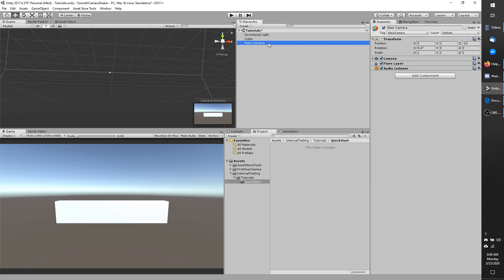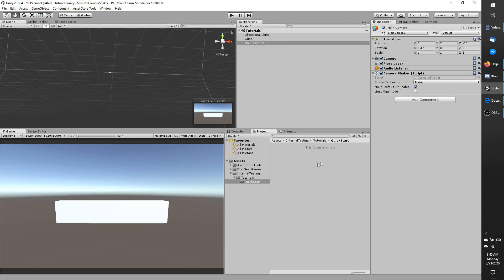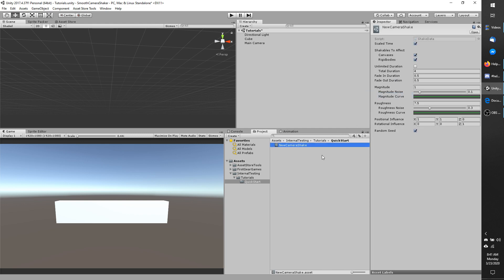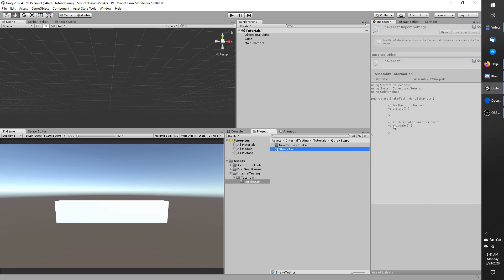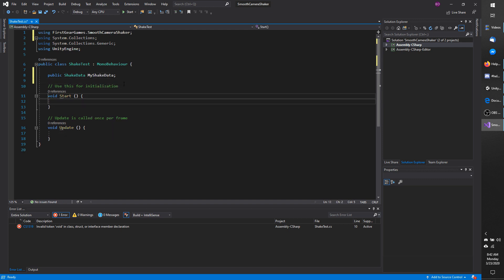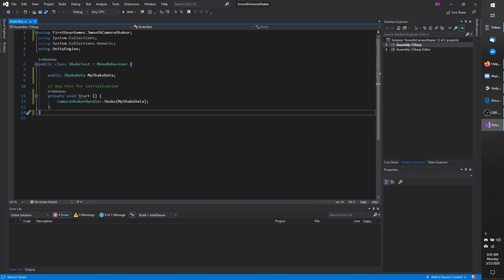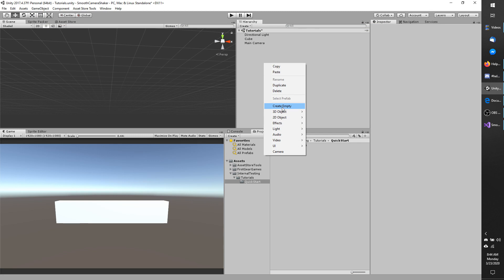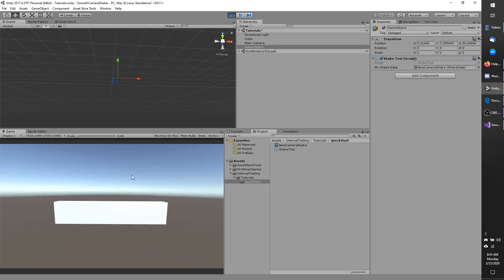Smooth Camera Shaker - Quick Start